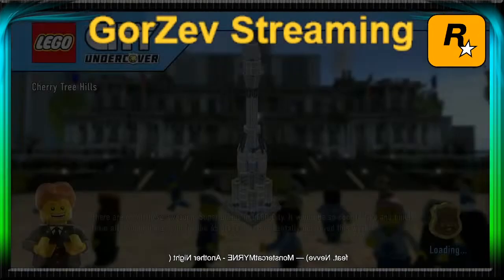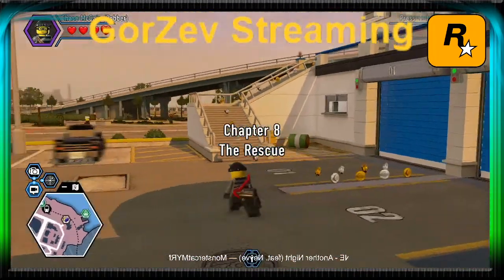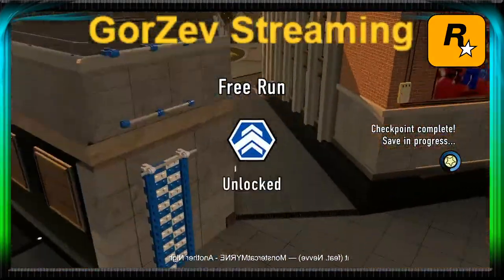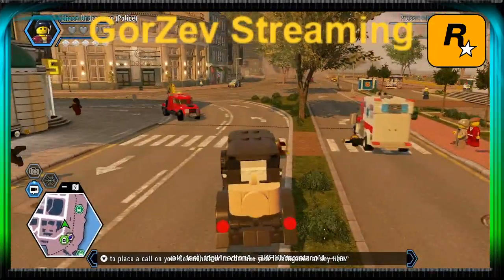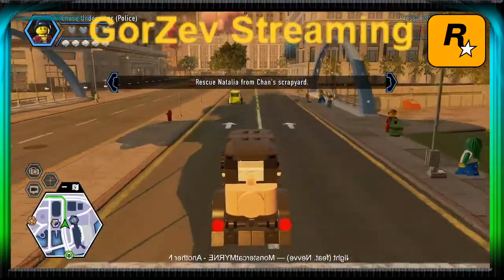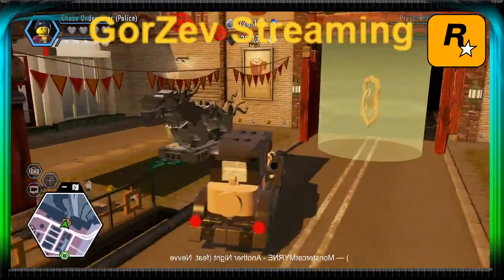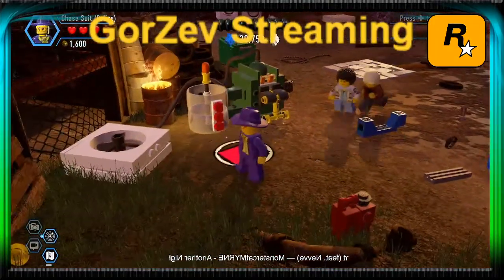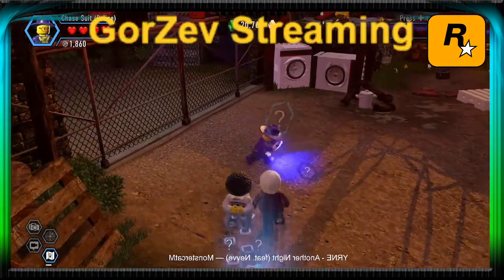lego city undercover online stream